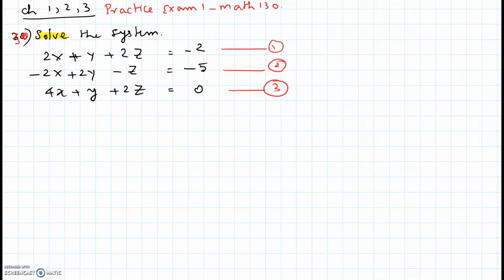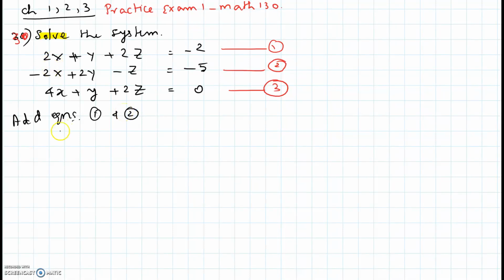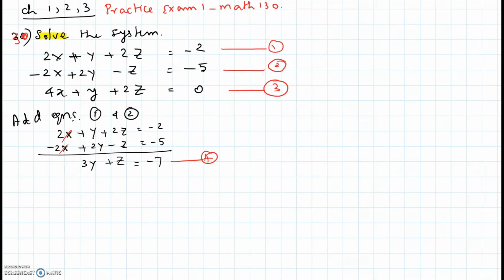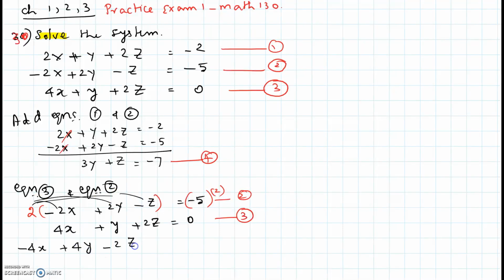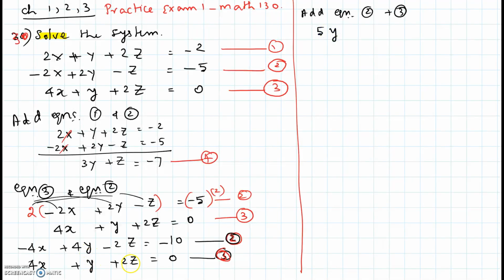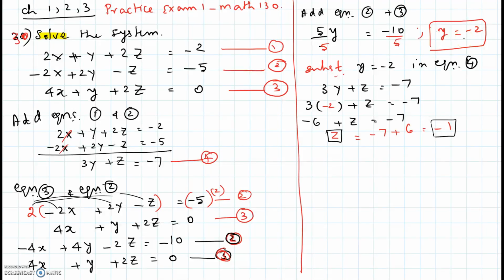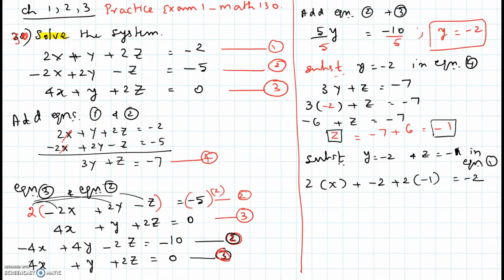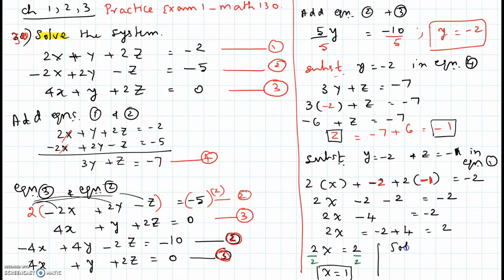Solve a system of simultaneous equations in 3 unknowns-#20-Practice Exam 1 - Math130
20. Solve a system of simultaneous equations in 3 unknowns - Section 3.6 - Practice Exam 1 - Intermediate Algebra